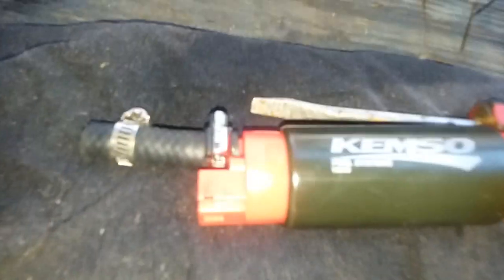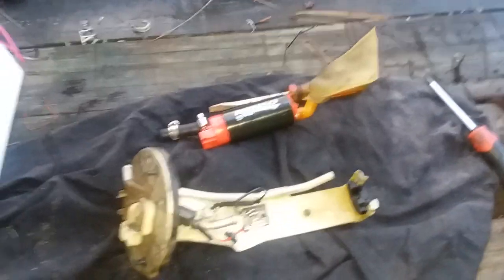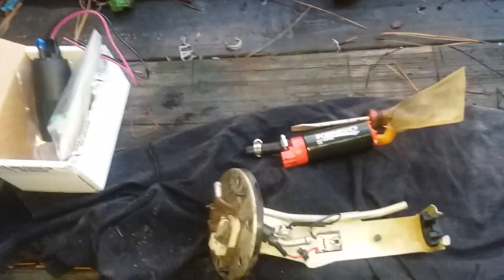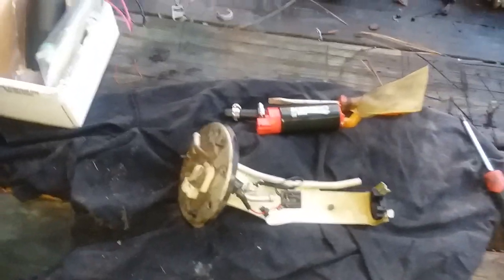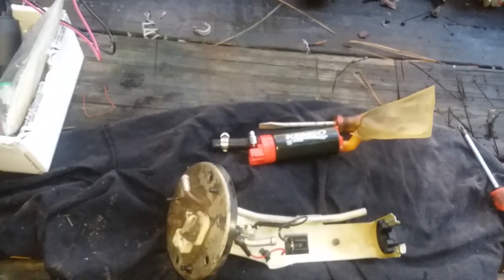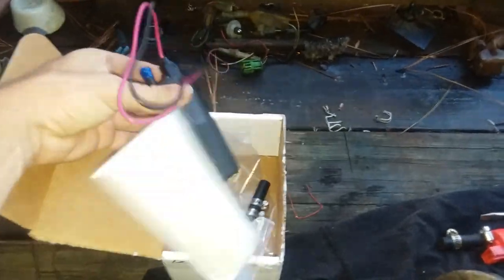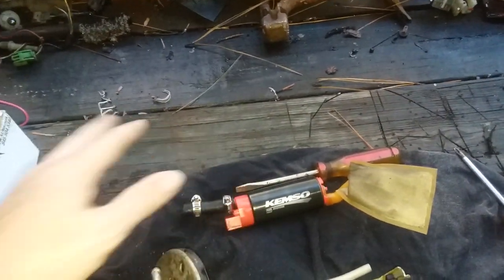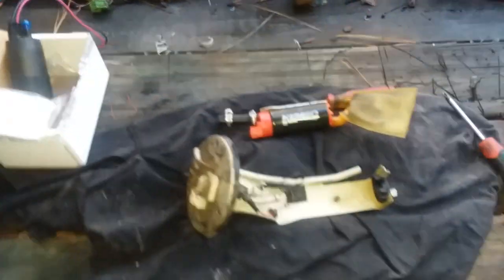Kemso 340 fuel pump review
A review of the kemso 340 fuel pump.         Xenocron 255 fuel pump